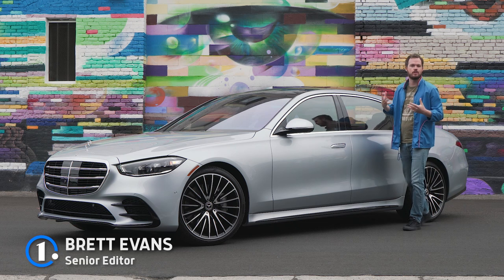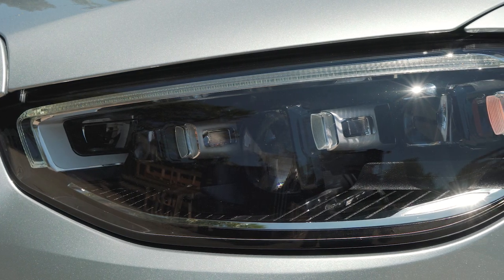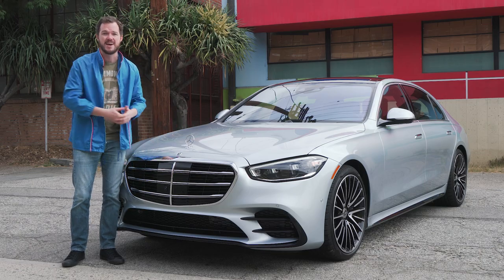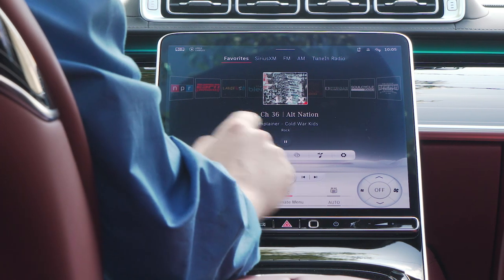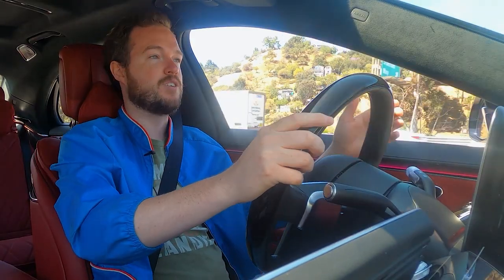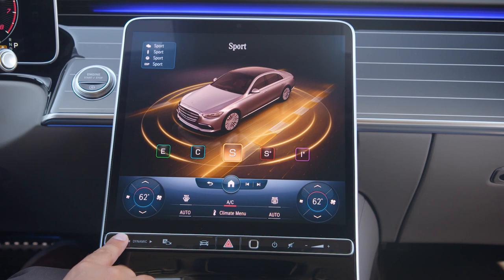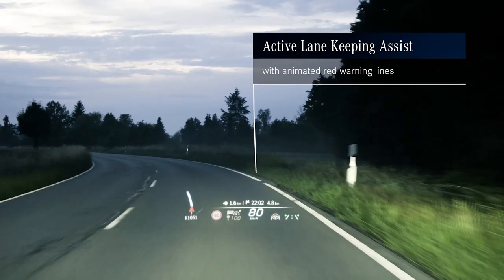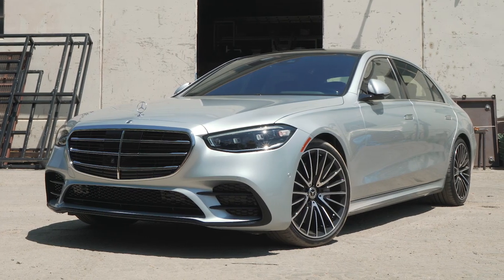2021 Mercedes S-Class Review: Standard Bearer of Stuttgart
The Mercedes-Benz S-Class enjoys some of the most loyal owners in the full-size luxury sedan segment. Its multi-generational buyers owned Heckflosse 220 SEs in the 1960s, powerful 450 SEL 6.9s in the 1970s, and seemingly bulletproof W140s in the 1990s. That devotion can be both a blessing and a curse, since the S-Class must improve over its predecessor but can’t change so much as to alienate those repeat buyers.

The 2021 Mercedes-Benz S-Class pulls off that balance masterfully. With gracefully updated styling, poised road manners, and who-needs-a-Rolls-Royce comfort, both the inline-six S500 and V8-powered S580 are sure to appeal to trade-ins. Luring new customers, meanwhile, will be the work of the impressive 14.1-inch infotainment display, improved driver assistance features (capable of Level 3 autonomy in the future), EQ Boost mild-hybrid technology, and an optional augmented-reality head-up display. These modern features ensure the S-Class remains competitive, but they don’t detract from the stately sedan’s legendary driving experience.